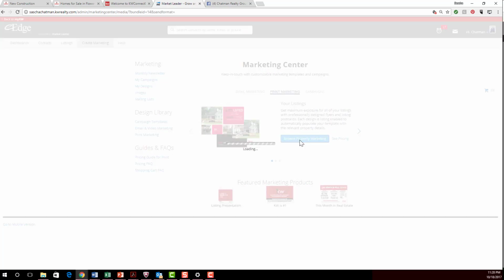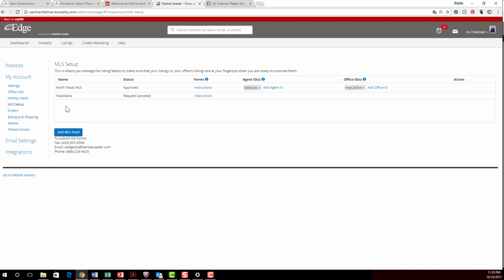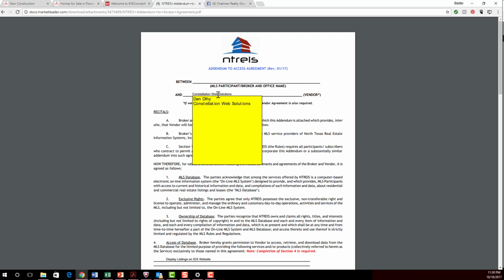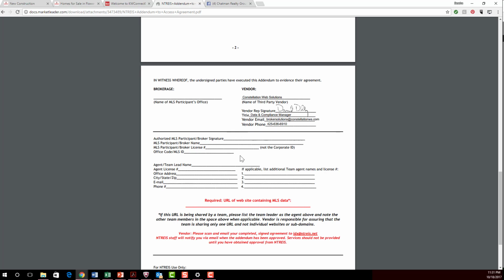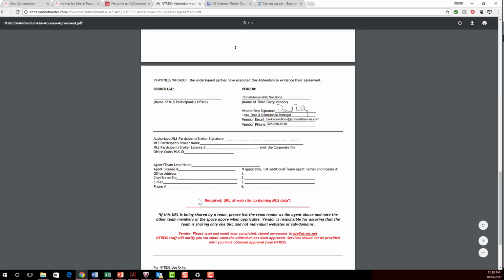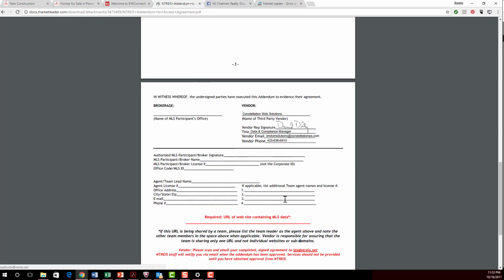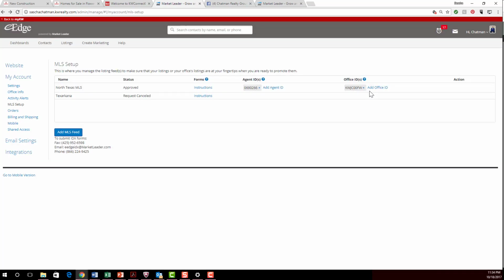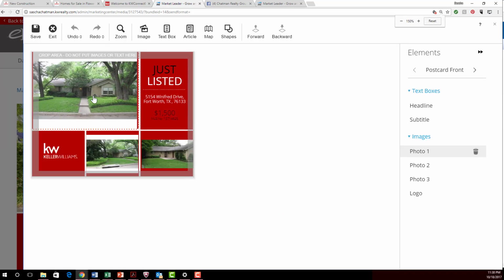Connnecting your MLS to E-Edge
Learn how to ensure your MLS is connected to E-Edge so you can easily create flyers and matierals by entrieng the MLS #